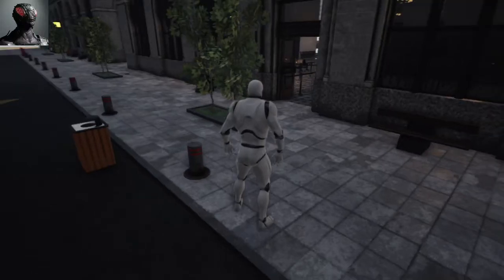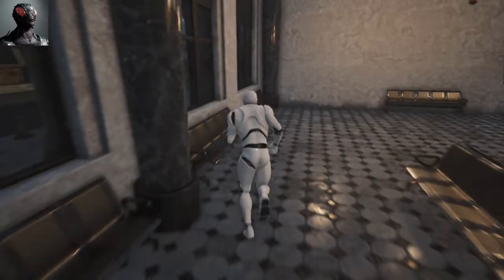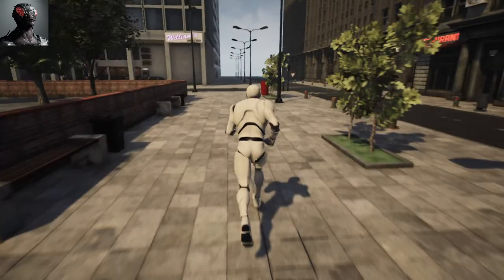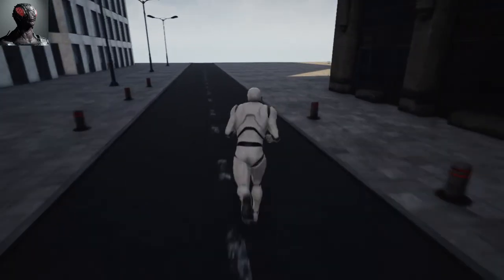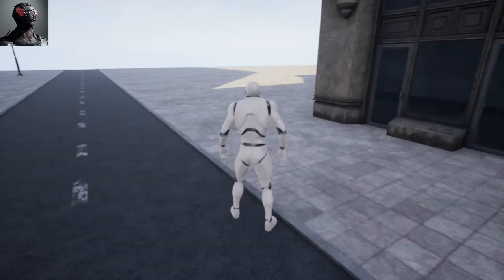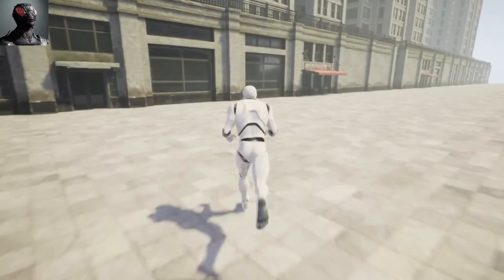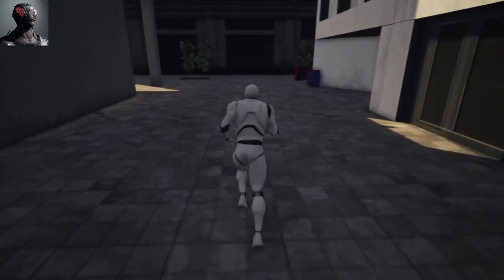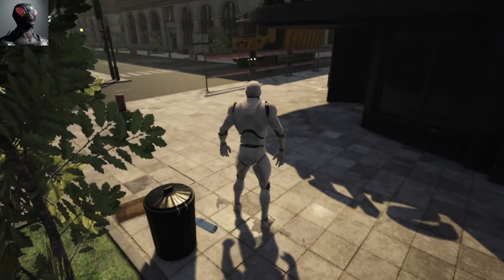2020 Unreal 4 24 3 Monthly freebie huge building set with interiors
had to add a player start and you'd need ot mod some assets where doors are so you can open and close those ( other free assets do that ) and /or you could jsut move the player start to inside buildings